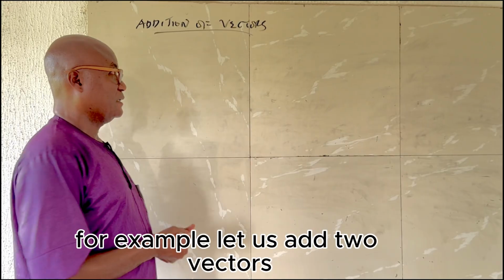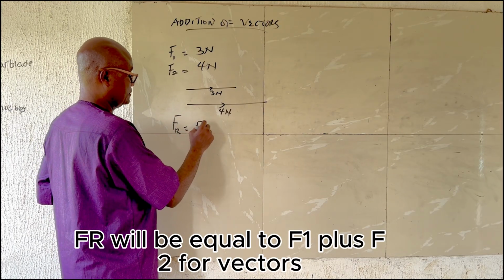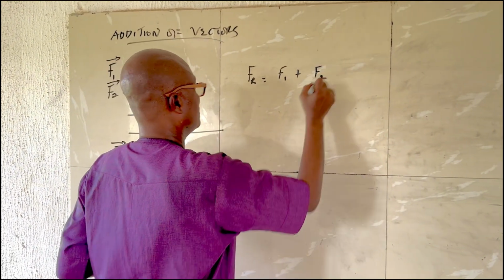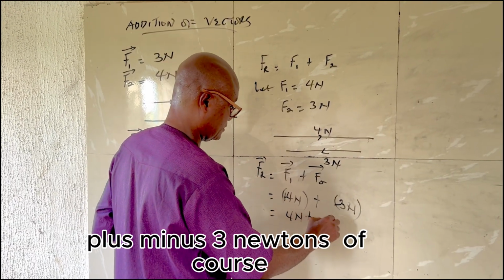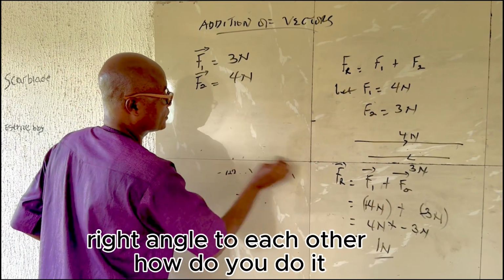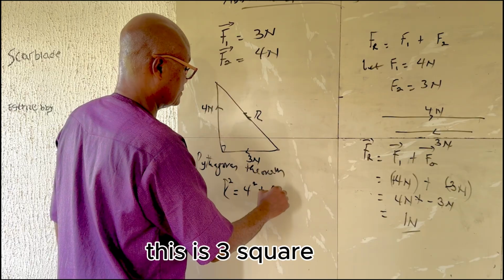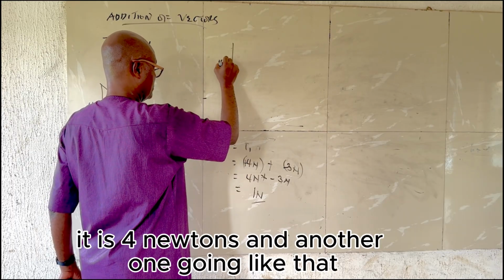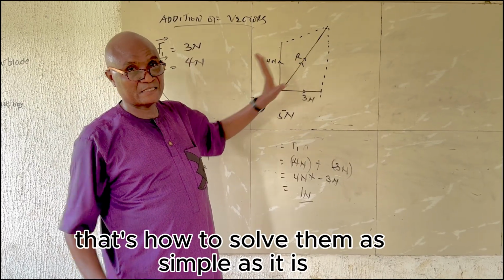“Mastering Vector Addition: Same Direction, Opposite Direction & Right Angle Explained!”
Struggling with vector addition in Physics or Math? This video breaks it down for you—quickly and clearly!

Learn how to:
 • Add two vectors in the same direction
 • Add two vectors in opposite directions
 • Add two vectors at right angles (perpendicular)

Whether you’re a high school student, college learner, or just brushing up on the basics, this lesson makes vector addition simple with step-by-step explanations, visual diagrams, and real-world examples.

Perfect for:
 • Physics and Mathematics students
 • Exam prep (GCSE, A-Level, AP, etc.)
 • Quick revision or homework help